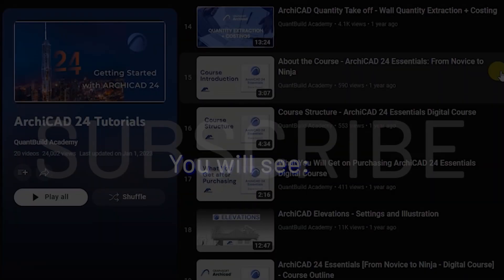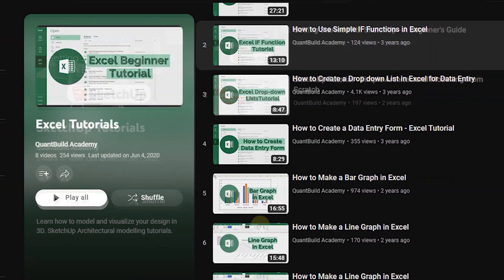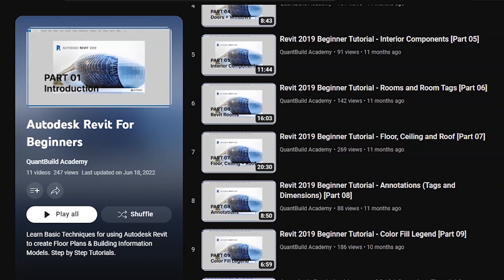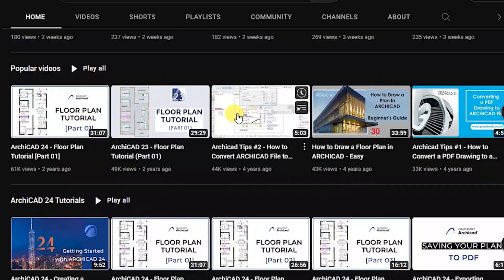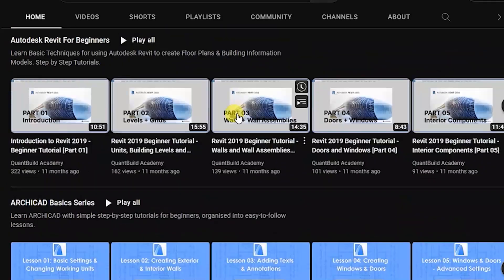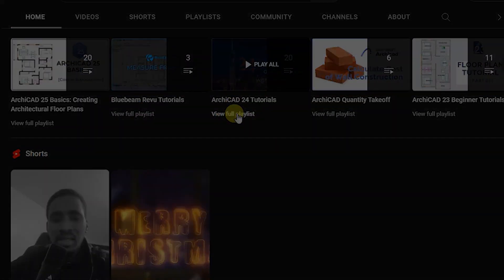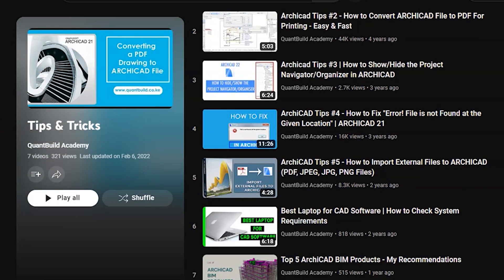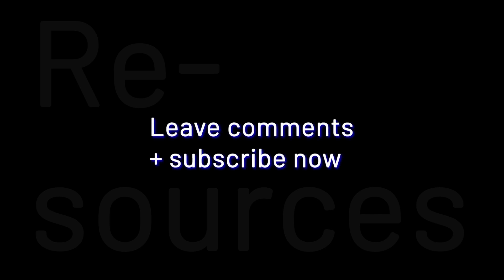QuantBuild Academy - Short Intro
Hello friends and welcome to @QuantBuildAcademy
I am @NzangiMuimi  and I created @QuantBuildAcademy  to be a platform for sharing helpful and educative videos about Computer Aided Design and Drafting, Computer Aided Estimating, Building Information Modelling and Project Management topics.

By subscribing to this channel, you expect to see ArchiCAD design and modelling tutorials, Microsoft Project scheduling tutorials, Sketchup modelling, Excel, Bluebeam and Cost X onscreen quantity take-off tutorials, as well as residential design ideas and software reviews.

I created this channel to be a place for me to express my creativity and support my passion for learning, teaching and experimenting with new software. It has since grown to an online community for sharing step-by-step tutorials, tips, tricks and resources to help students, educators, builders and professionals looking to make the most out of their design, estimating and project management software.

I sincerely hope you will find these videos helpful. I am always ready to connect and answer any questions.

That said, thank you and I look forward to seeing you join as an active member of this learning community.

This means that we will get commissions from any qualifying sales made via the links. While it does not affect the cost of the products, it helps us to generate funds for running the channel.